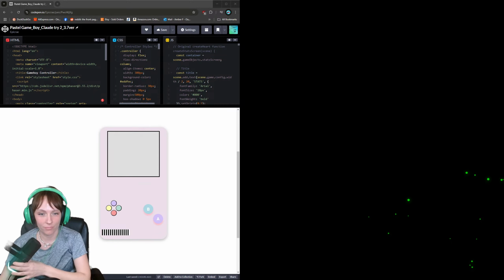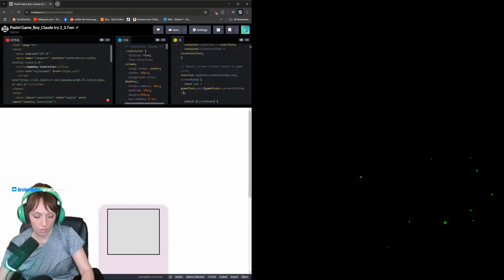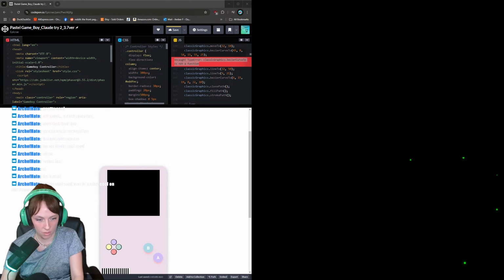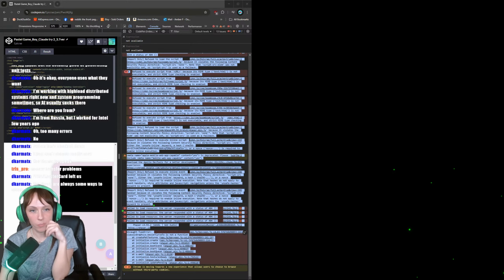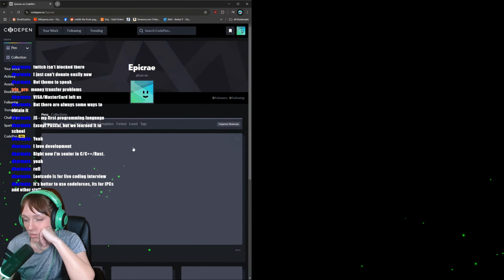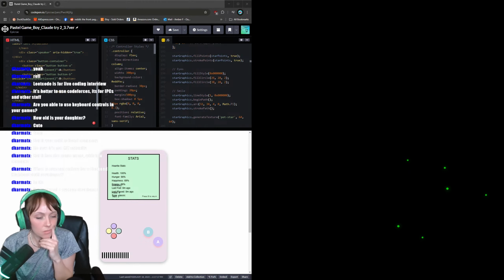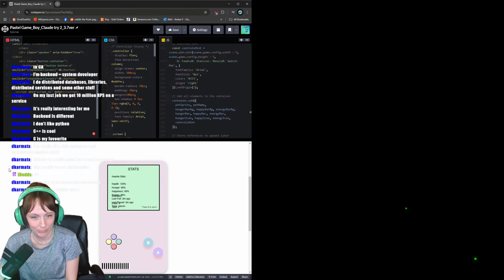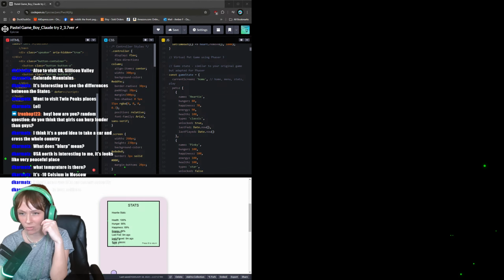Coding w/ A.I {testing Claude 3.7, Grok} making interactive CODE_PEN